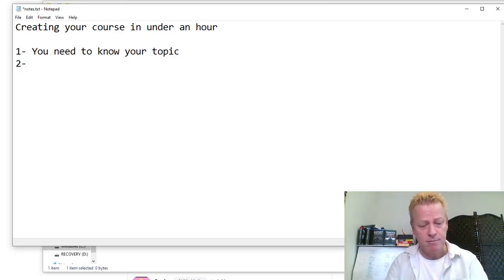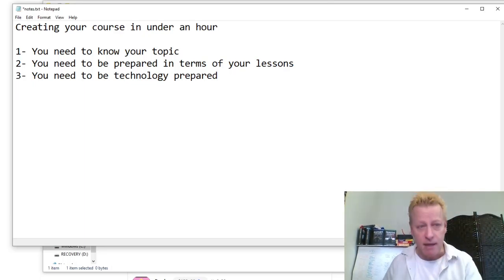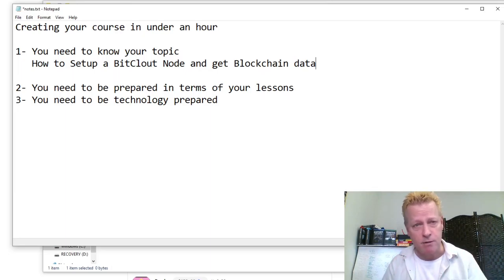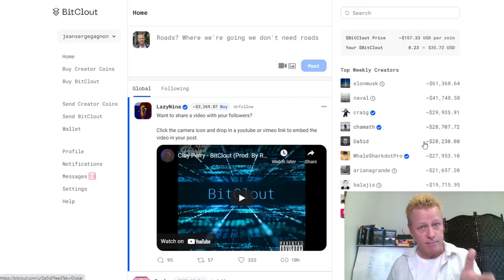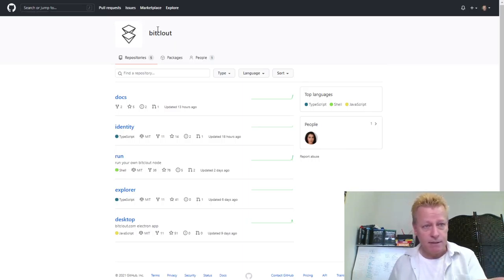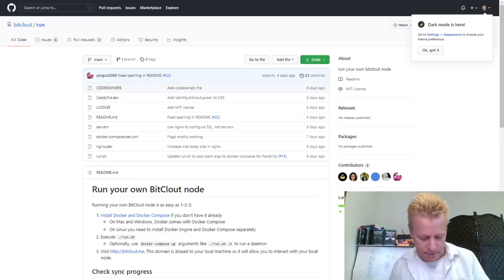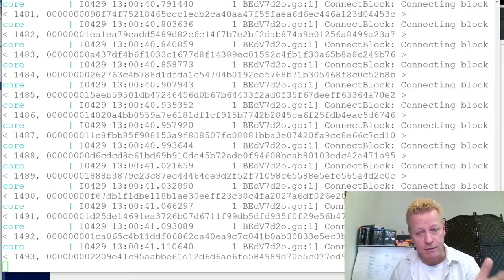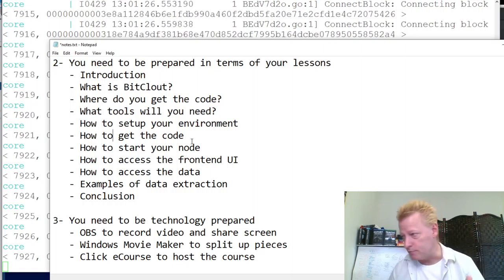Course Income Secrets - #353 How to create an Online Course in an hour or less?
How to create an Online Course in an hour or less?

Is it really possible to create an online course that quickly?

I think it is and I’ll show you in the blog post and video how to do it.

We will also cover what you need to be ready to actually do this.

Finally, I’m actually going to create a course while I do this video with you.

What are the simple steps?

When I say creating an online course in under an hour is possible, I’m referring to a simple video based course.

Before you can accomplish that, you need to have the following prepared or known.

1- You need to know you topic
2- You need to know your lessons
3- You need to be used to the technology

So, I lied a little.

I mean, those three things could take you years to get ready for.

Personally, I’ve been recording videos for over 5 years now, so #3 above is easy for me but it might not be for you.

I’ve got my topic, now what?

Awesome, well, next is to get ready to record your lessons.

In the video for this blog post, I actually go through...